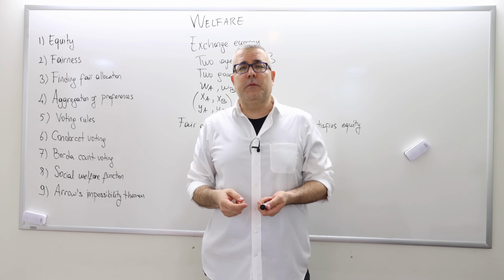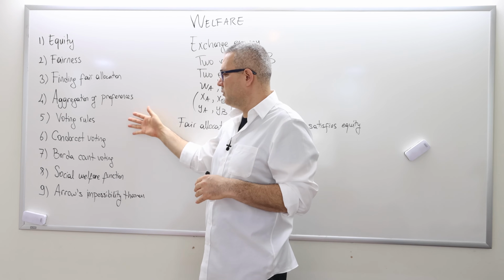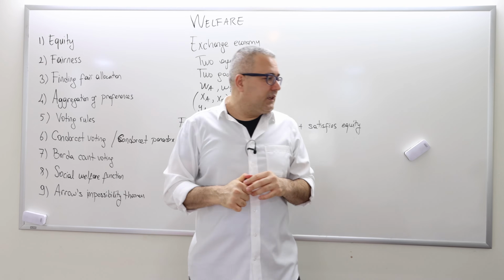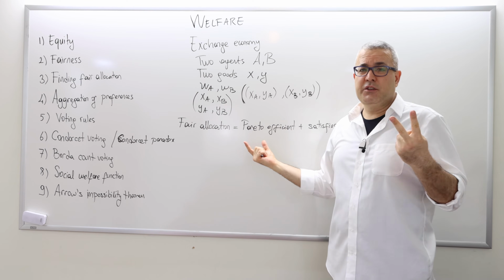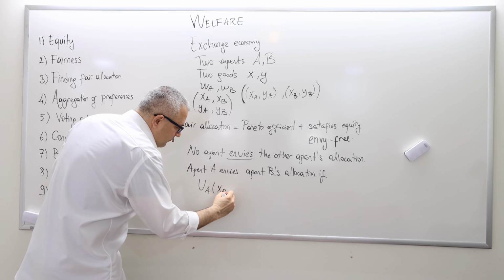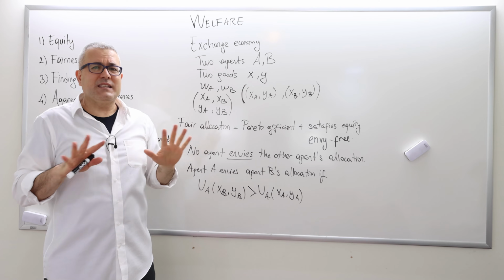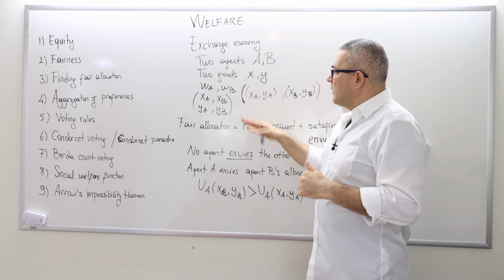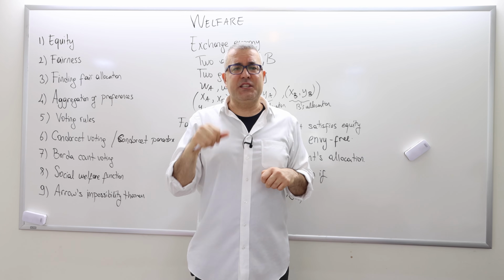(IME2) Chapter 8 - Video 1: Introduction to Welfare. Equity and Fair Allocations.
In this episode, I introduce our new chapter and define equity and fair allocations.